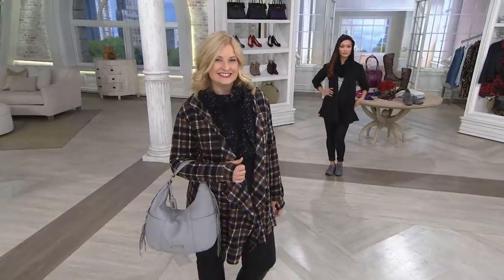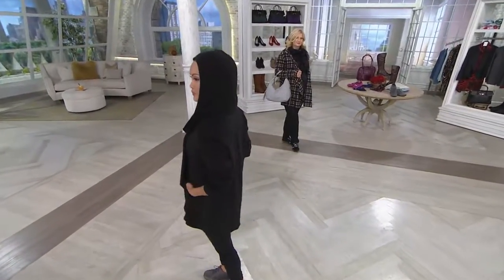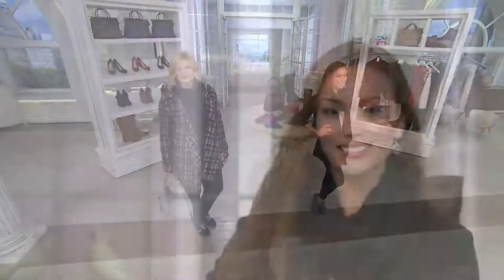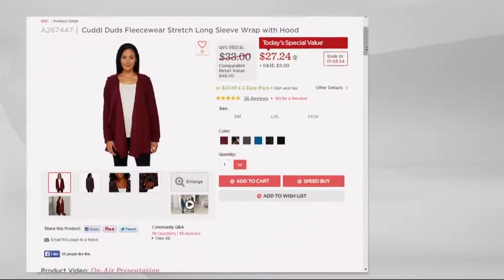Cuddl Duds Fleecewear Stretch Long Sleeve Wrap with Hood with Carolyn Gracie